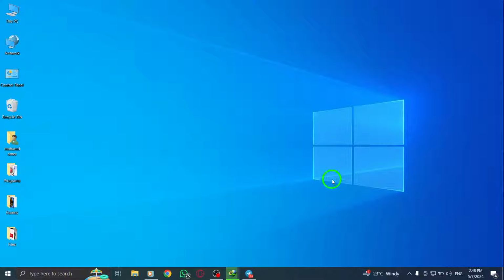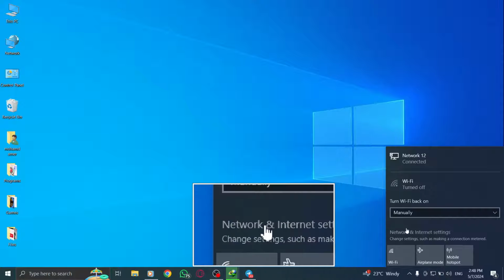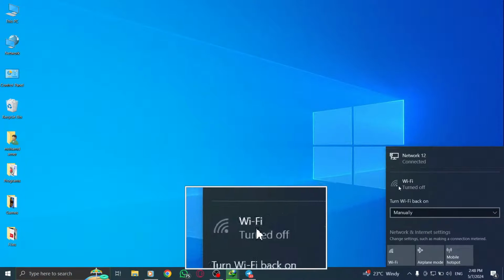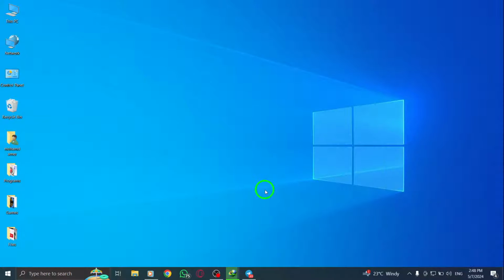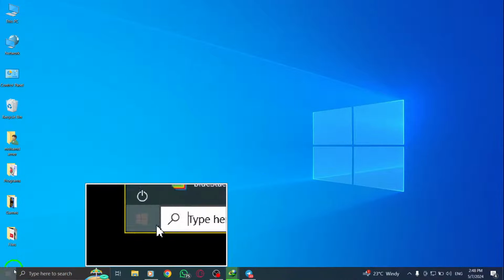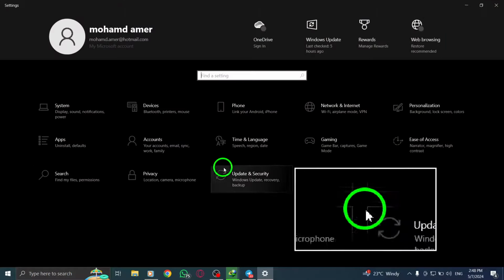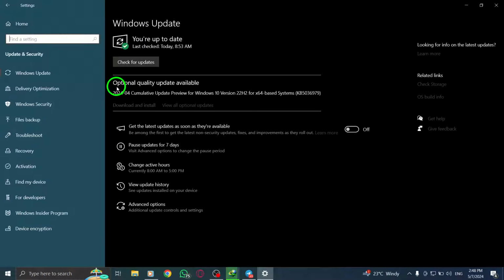How To Fix Telegram Downloading problem On PC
Encountering downloading problems with Telegram on your PC? Follow these steps to troubleshoot and resolve the issue:

1. Restart your device
2. Check your internet connection
3. Check for device updates
4. Disable VPN or proxy
5. Contact Telegram support

Learn effective methods to address the Telegram downloading problem on your PC. Ensure smooth downloading experience on Telegram by following these step-by-step solutions. If the issue persists, reach out to Telegram's official support channels for further assistance. Watch the video now for expert guidance on fixing Telegram downloading issues on your PC.